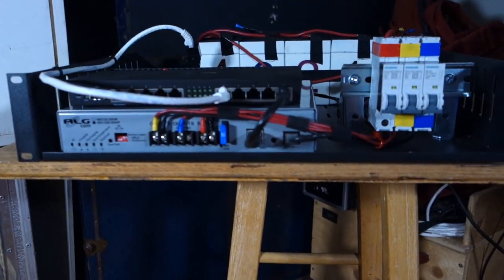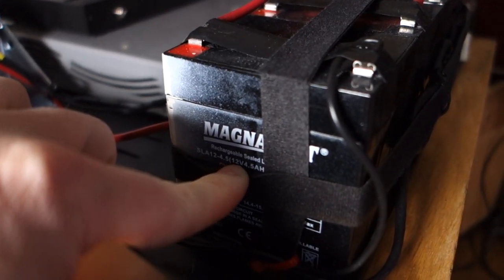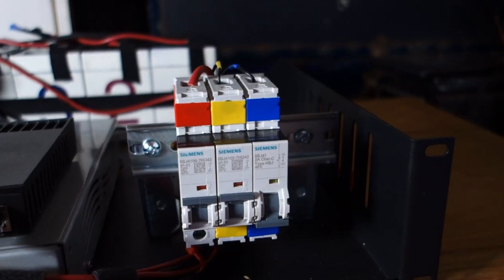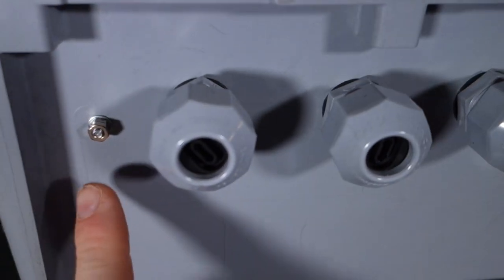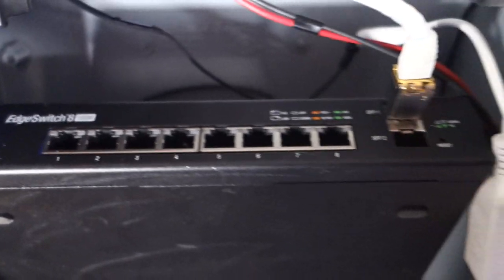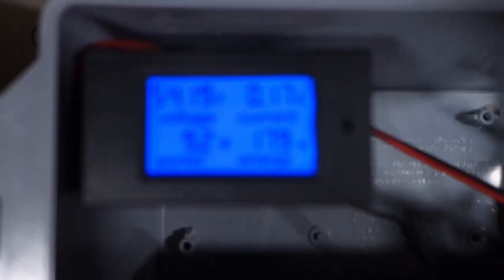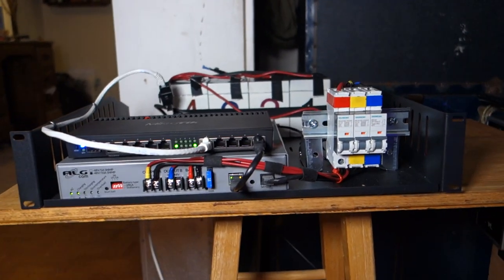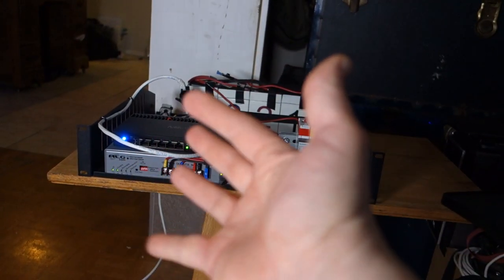48V Dc Plant in a 2U Shelf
So not a full proper video but just an overview. This Kit is being dropped into a production scenario for real world testing.. The IDU is the shelf. RB4011, Algcom 48v 10A snmp PSU, 4x 12v 4.5Ah cells.

The IDU is a Ubiquiti Edge switch 150W.
Once again Wede like to Thank ALGCom for providing the power supply for examination & testing. Enjoy.